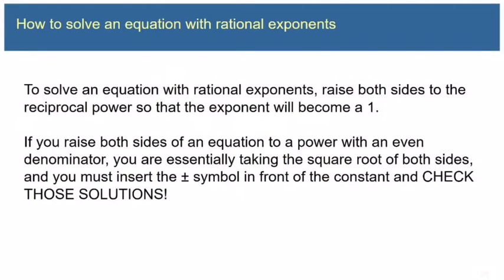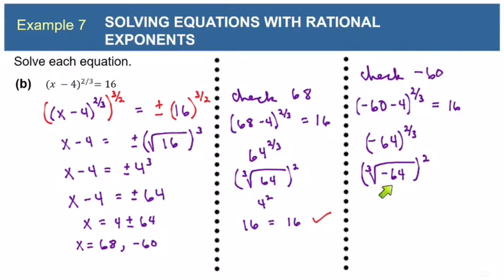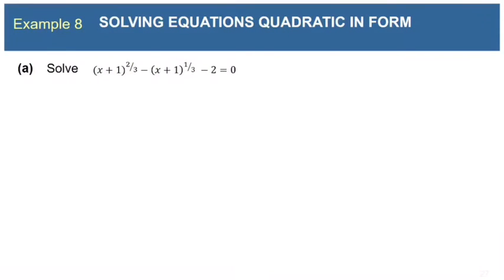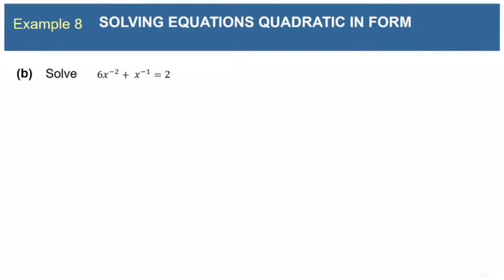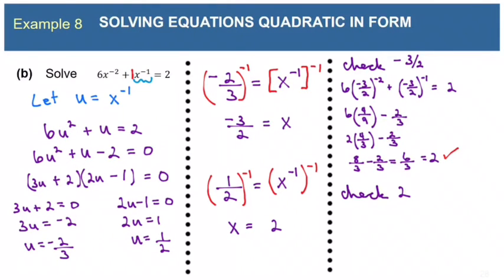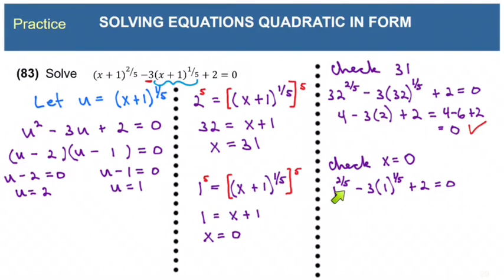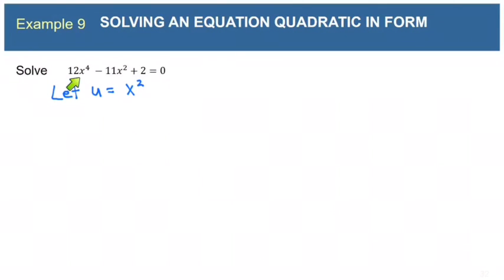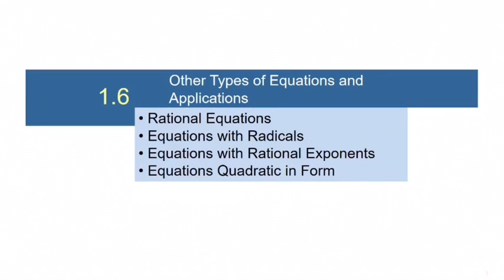College Algebra 1.6 Other Types of Equations, Part 3 (OLD)